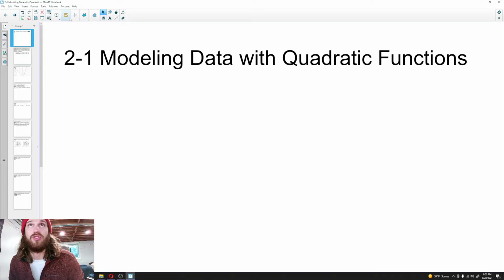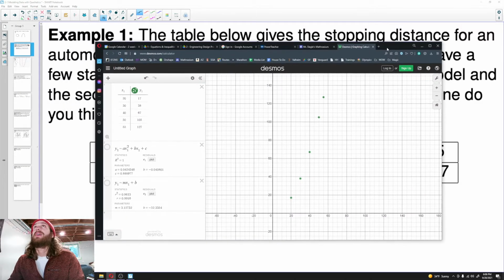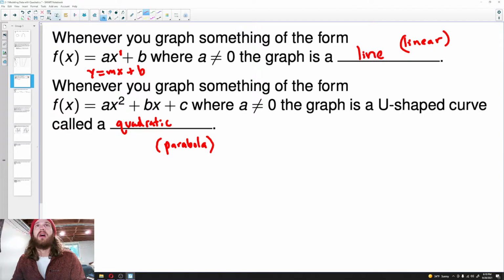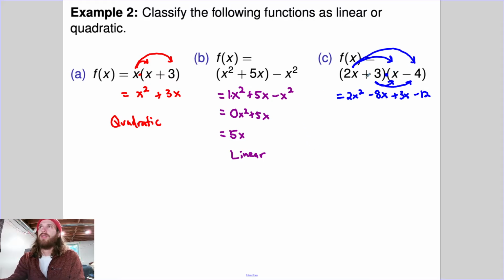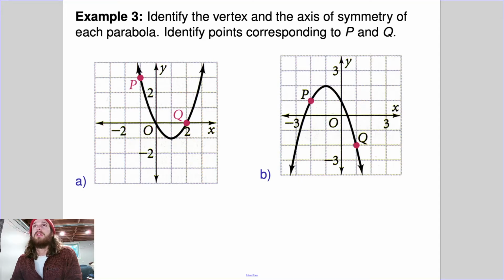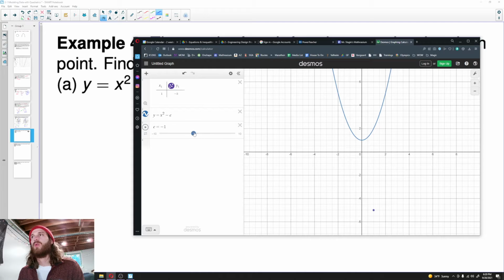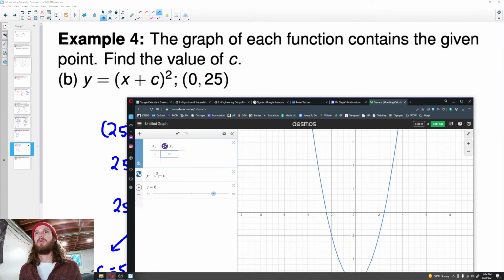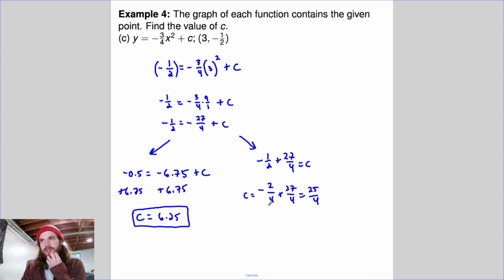Algebra 2: 2-1 Introduction to Quadratics